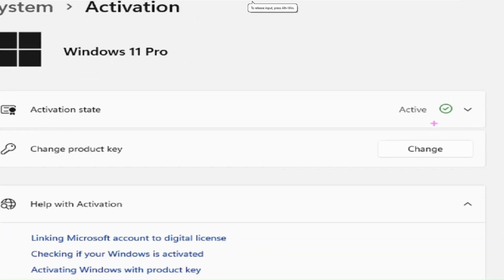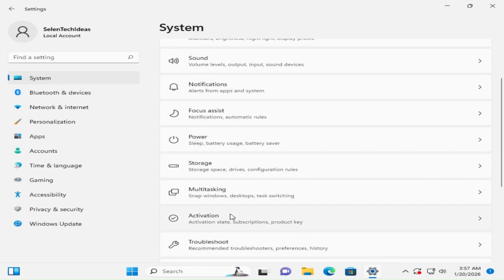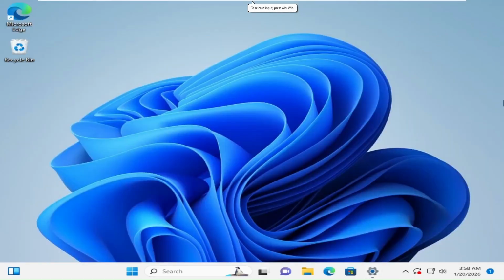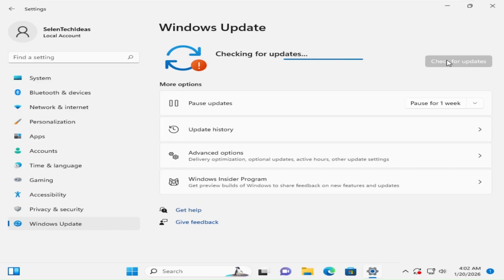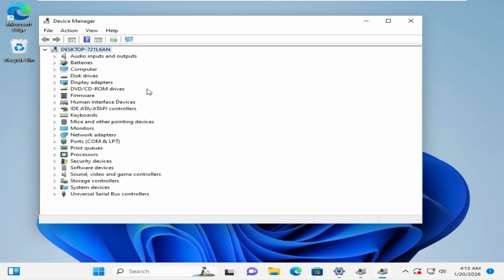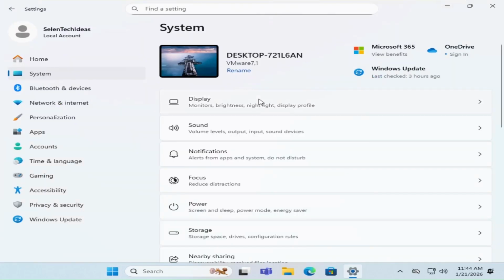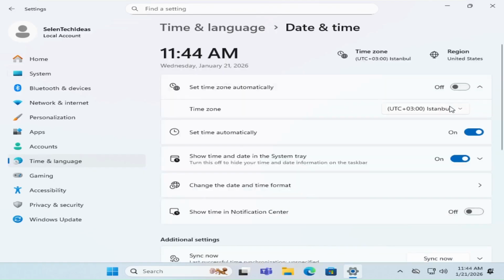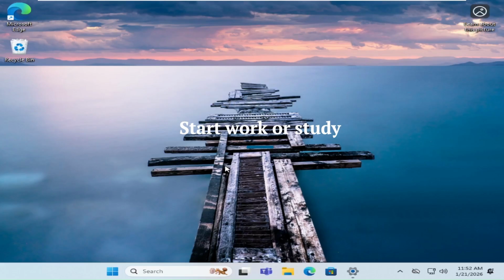What to Do After Activating Windows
After activating Windows, your system still needs:
Security updates
Proper drivers
Basic configuration
Skipping these steps can cause problems later.
This guide gives you a clean, professional foundation.

Many people skip these steps and later face slow performance, errors, or security problems. This video helps you avoid those mistakes by setting up Windows the right way.

🔧 In this video, you’ll learn:
How to confirm Windows activation properly
The most important Windows Update settings
How to check Windows Security (Defender & Firewall)
How to confirm drivers are installed correctly
Display, time, and region settings you should not skip
Common mistakes after activation (and how to avoid them)

This tutorial is perfect for:
Beginners learning basic IT support
New laptop or PC users
Anyone reinstalling Windows
Students and home users

⚠️ This video uses legitimate Windows features only.
No cracks, hacks, or illegal tools.